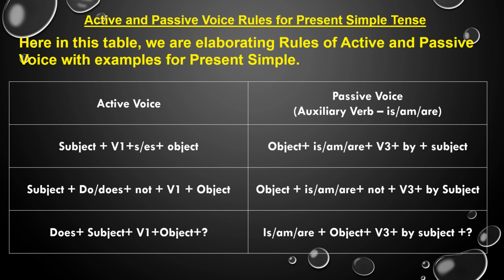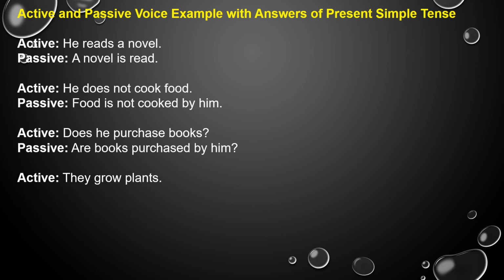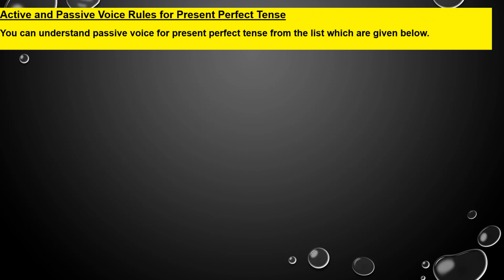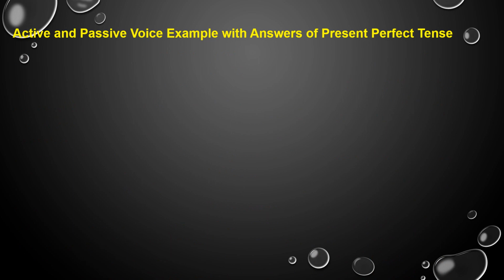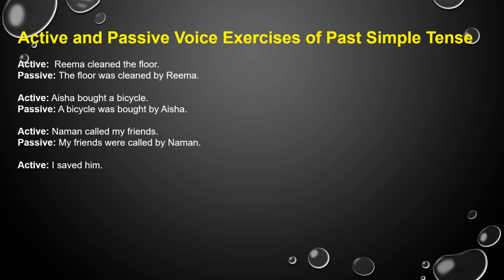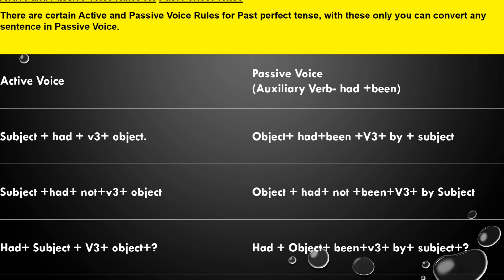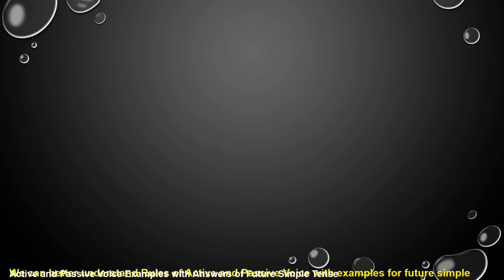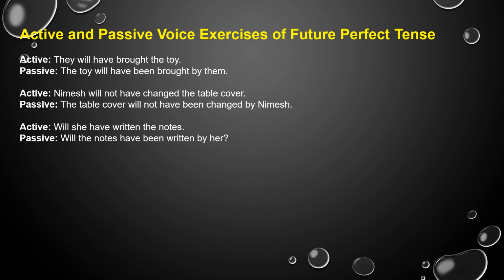activepassivevoice Rules || SSC Exam Banking and other || most Important with Examples.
. Hello Gusy
 Welcome to k1Study Smart You Tube Channel
This channel is made for students to prepare for government exams
Jay Hind thank you.